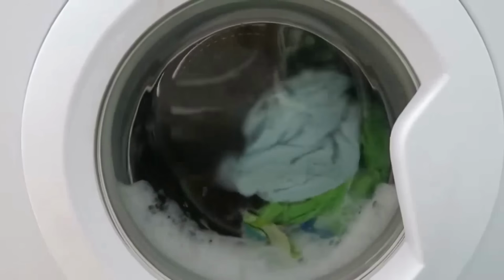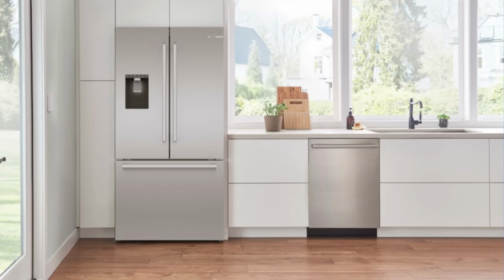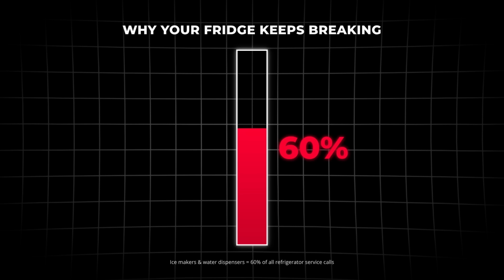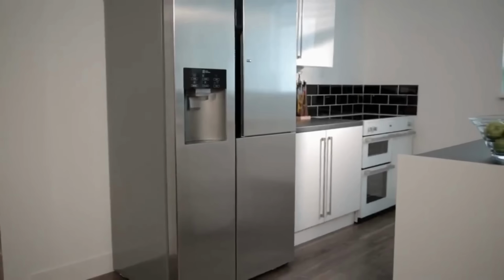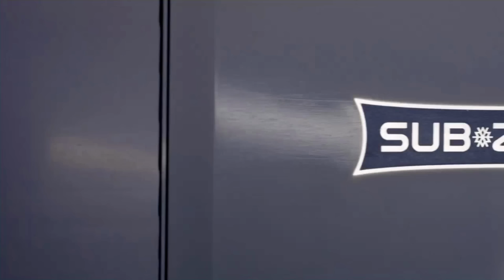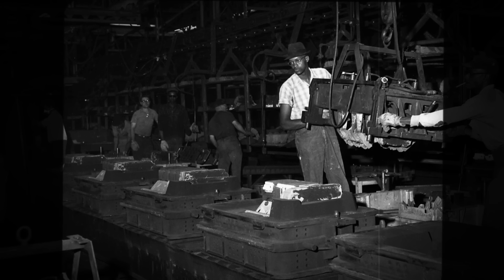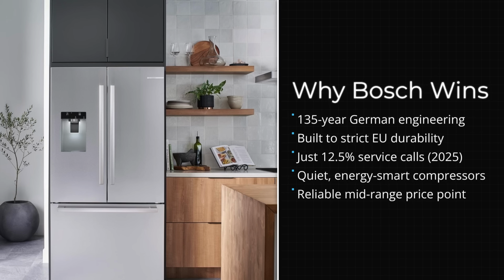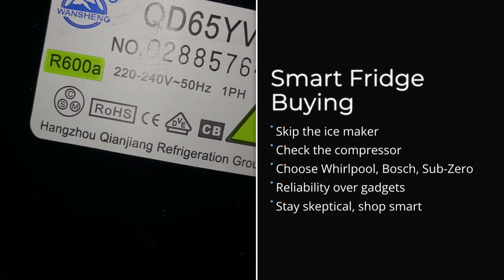Why 90% of New Refrigerators Are Garbage (The Cost-Cutting Secret)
Modern refrigerators are failing 40% more often than they did 15 years ago. In this video, I break down the three changes manufacturers made that are killing your fridge faster — sealed compressors, smart electronics, and ice makers that cause 60% of all service calls. I cover the brands repair techs say to avoid (Samsung, LG, KitchenAid), the class action lawsuits they keep losing, and the 3 fridges that actually last: Whirlpool, Bosch, and Sub-Zero.

⭐ CHAPTERS:
0:00 — Your fridge was designed to die
0:45 — Three changes that killed refrigerator durability
2:30 — Samsung lawsuits, LG compressor failures, KitchenAid’s 28% failure rate
4:00 — How old is YOUR fridge?
5:00 — 3 fridges repair techs actually recommend
7:00 — The rule: skip the ice maker, check the compressor
7:45 — What’s next: mattresses

📊 KEY NUMBERS:
Refrigerator reliability declined 40% since 2010 | 60% of service calls = ice maker/water dispenser | Smart fridges fail 2.5x more than basic models | 3–4x more electronics vs. 2010 | Samsung: 20%+ service rate, 107K-member complaint group, class action dismissed Dec 2023 | LG: 1.6M fridges in 2020 settlement, new class action Nov 2025, payouts $50–$3,500 | KitchenAid: 28% failure in 5 yrs, $450 avg repair | Whirlpool top-freezer: 12–16% failure over 10 yrs | Bosch: 12.5% service rate (Yale Appliance, 2025) | Sub-Zero: 20+ yr lifespan, dual compressor, lifetime parts | Sub-Zero math: $300/yr vs. Samsung $714/yr | Consumer Reports: 71,534 fridges surveyed

🔍 SOURCES:
Consumer Reports (71,534-unit reliability survey), Yale Appliance (33,000+ service calls / annual reliability report), U.S. District Court for the District of New Jersey (Samsung ice maker litigation), ClassAction.org (LG linear compressor lawsuits), Top Class Actions (Nov 2025 LG filing), Prudent Reviews (7 repair company interviews), WRTV Investigates (Samsung consumer reports)